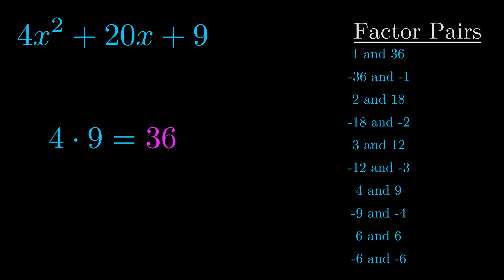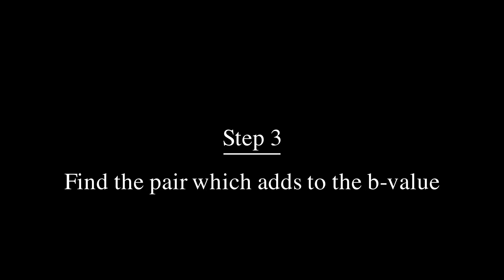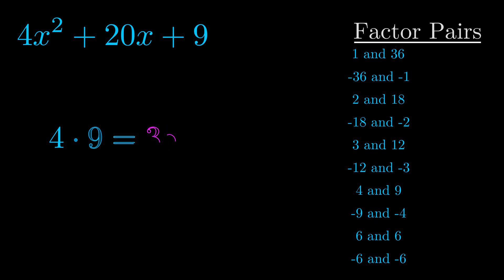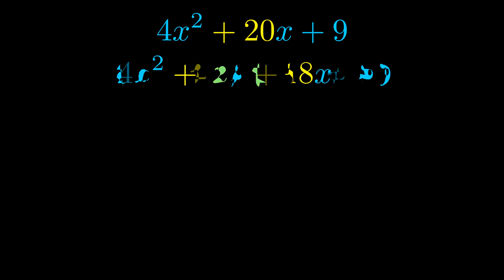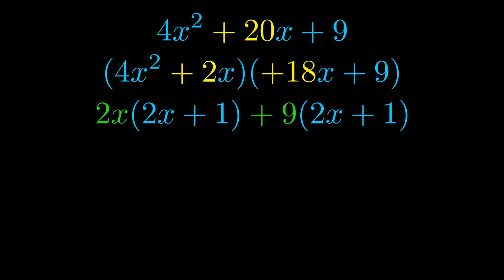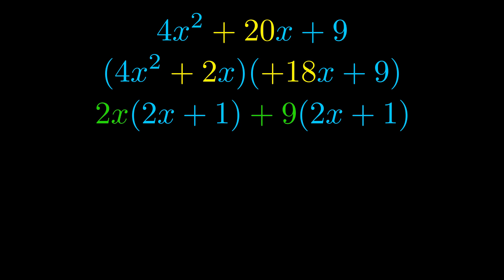Factor 4x^2 + 20x + 9